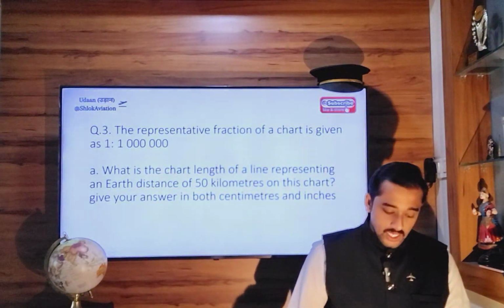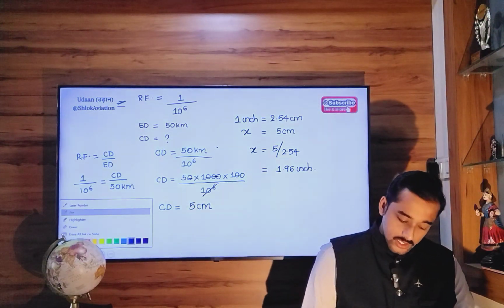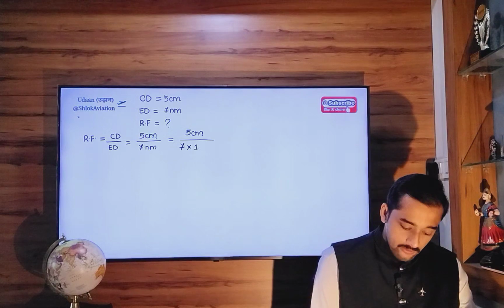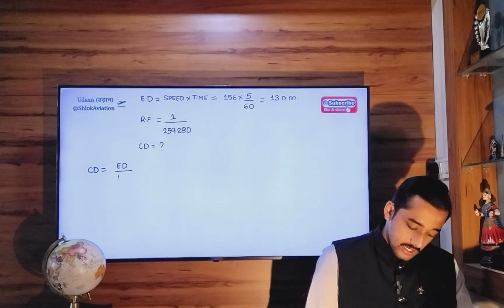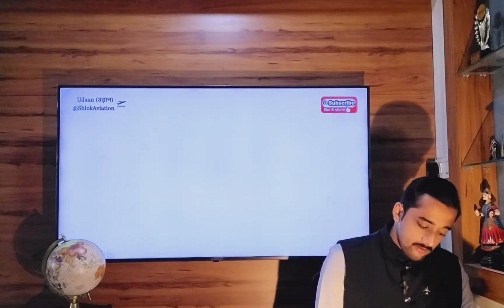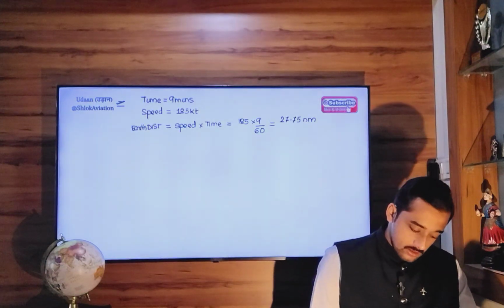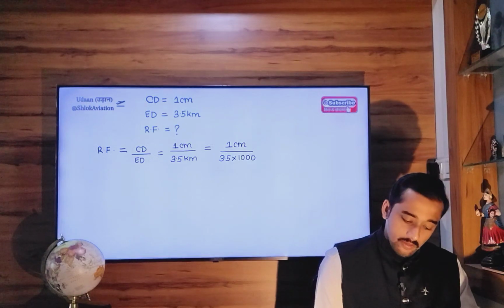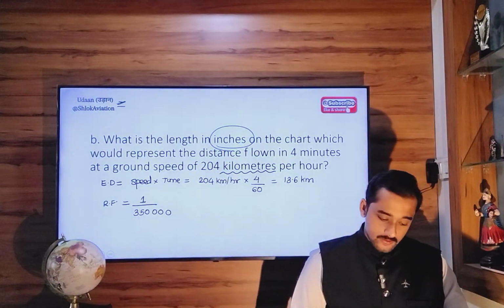SCALE | OXFORD | GENERAL NAVIGATION | CPL ATPL SUCCESS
Good Luck! Be a Proton...always positive.